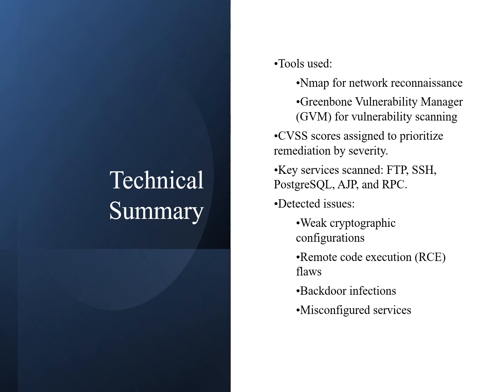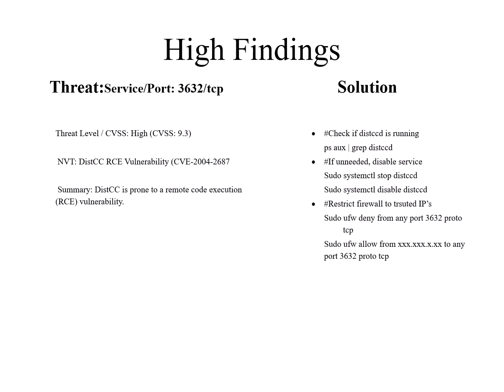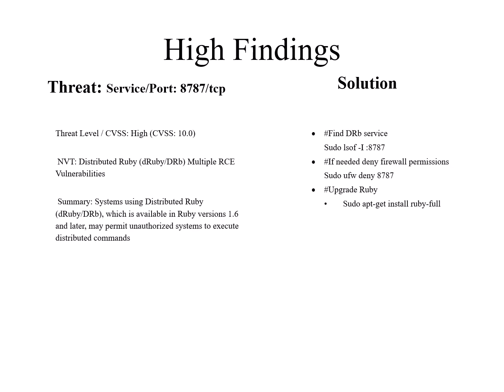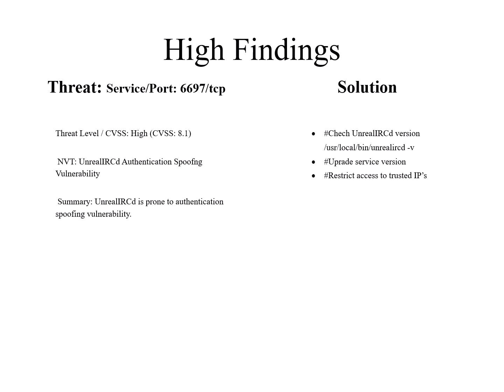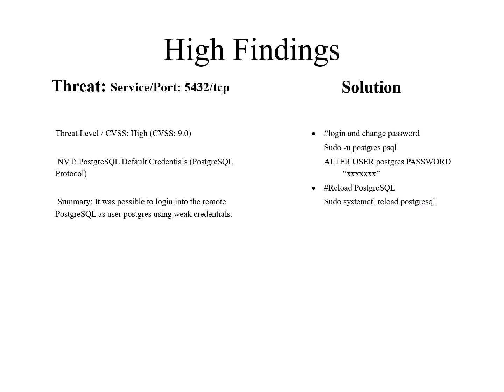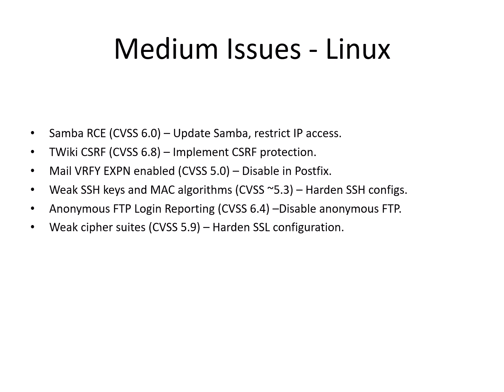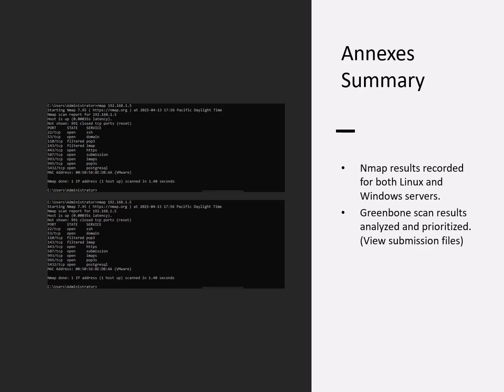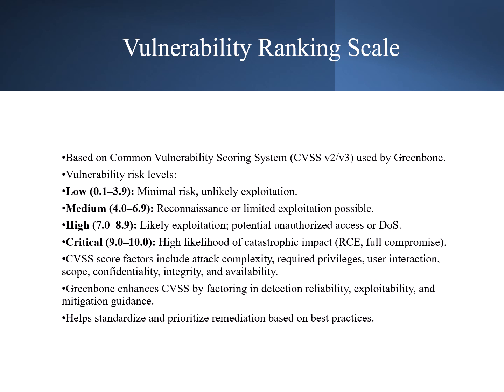vulnerability assessment presentation